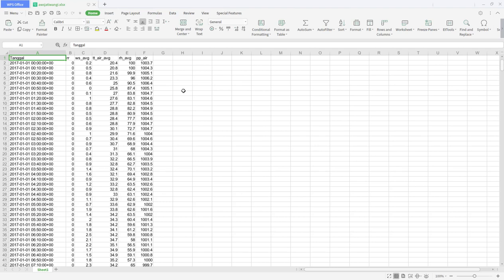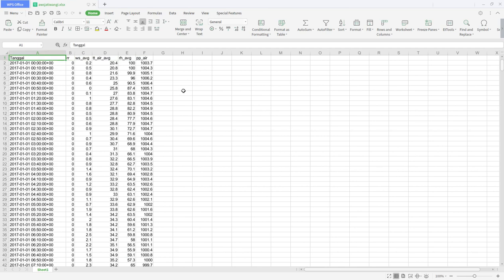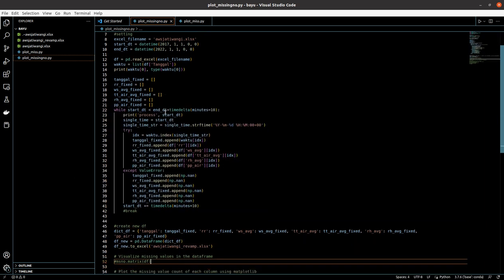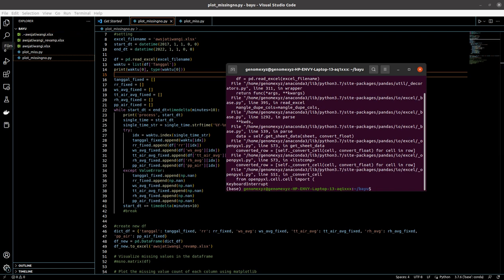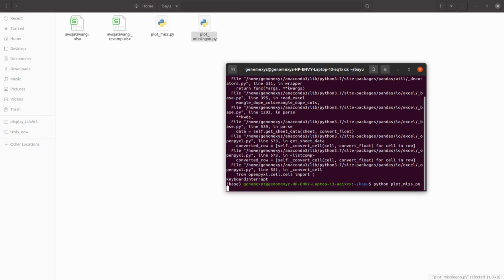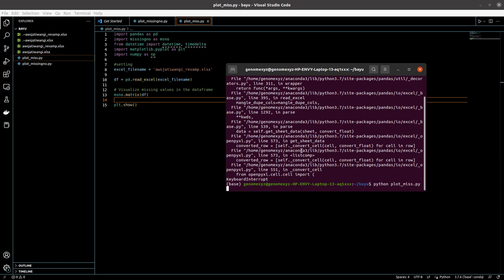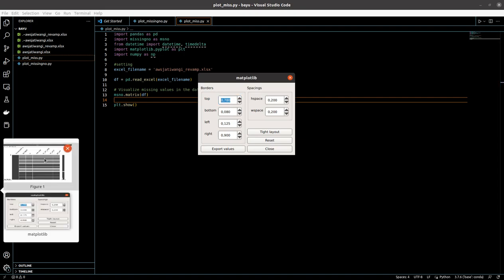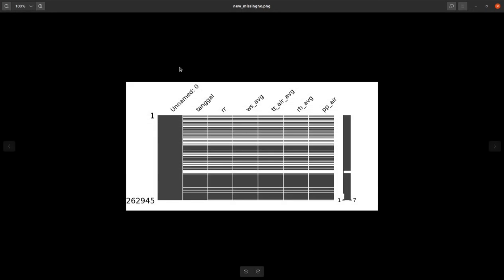How to visualize missing data using missingno plot in python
This is an ongoing project so I can't give u a complete code and dataset. Please pause the video and retype the code if you want to use it.